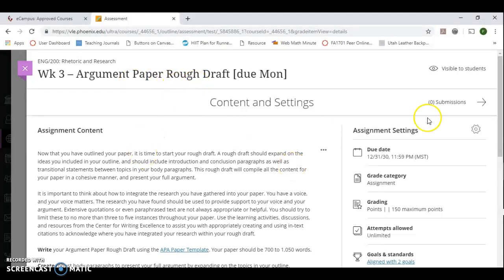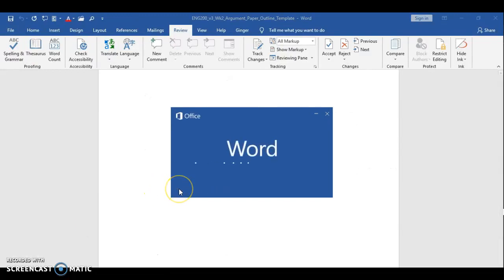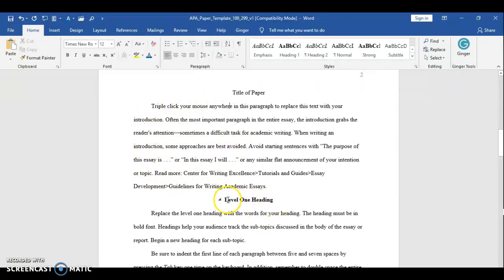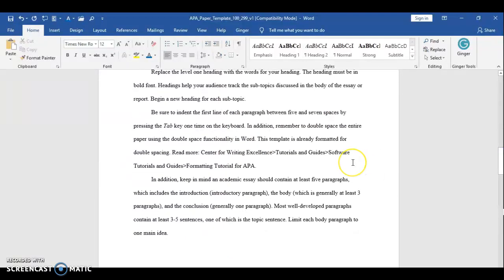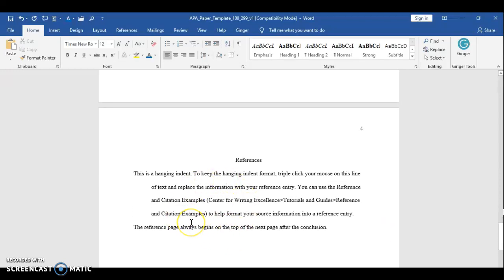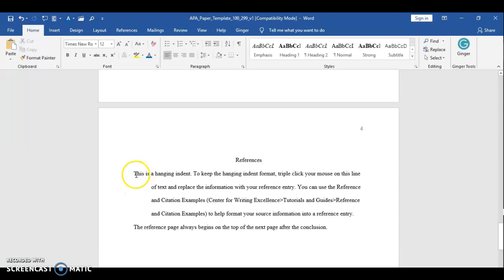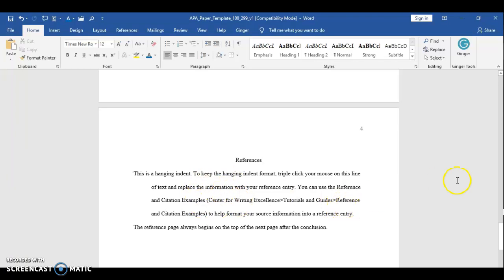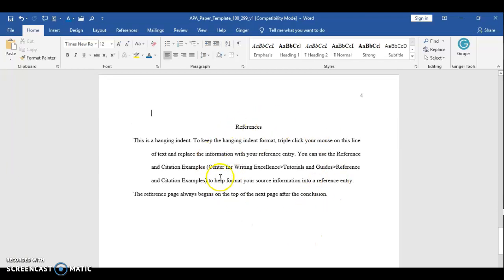ENG/200 Week 3 Assignment: Argument Paper Rough Draft